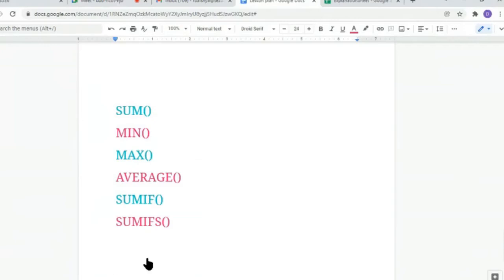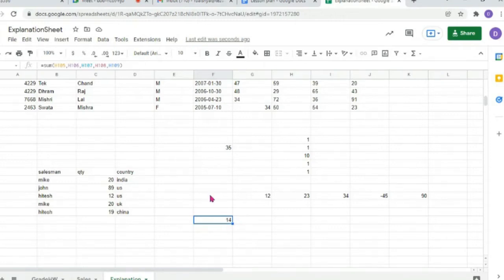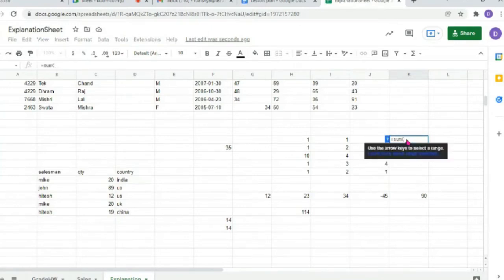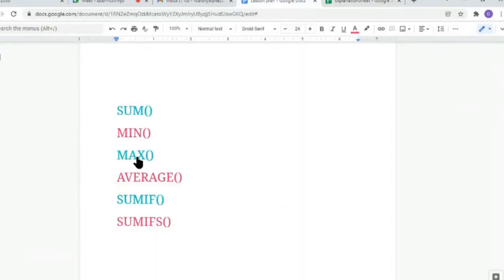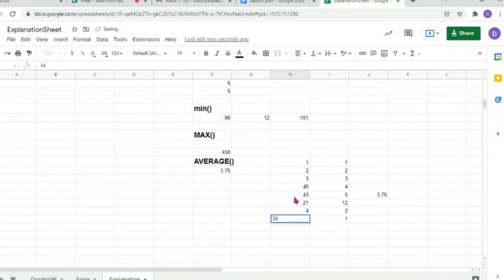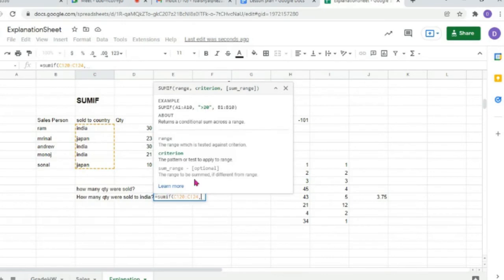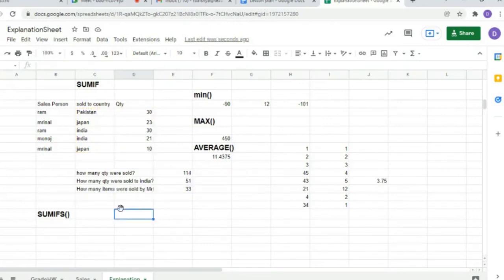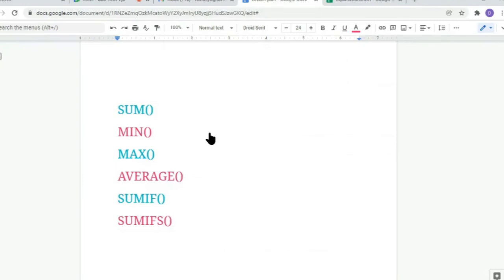Google Sheet Functions Formulas and Advanced Concepts-part2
Hello guys. In this series of videos we will learn different functions in google sheets from very simple to most advanced concepts.

we will learn 30 most commonly used google sheet functions with examples.
 SUM()
MIN()
MAX()
AVERAGE()
SUMIF()
SUMIFS()
COUNT()
COUNTIF()
COUNTIFS()
CONCATENATE()
JOIN()
TEXTJOIN()
LEN()
TRIM()
SPLIT()
LOWER()
UNIQUE()
TODAY()
YEAR()
MONTH()
DAY()
DATE()
DATEDIF()
OR()
NOT()
AND()
IF()
VLOOKUP()
FILTER()
QUERY()
Also we will learn advanced Google sheet concepts like
Conditional Formatting

PIVOT table

CHARTS in GOOGLE SHEET

Creating a DASHBOARD in google SHEET

I will provide sample examples for google sheet functions to check your understanding

My name is Dr. Ram Charan Baishya. Dr. RCB. I work as a guest faculty in the Computer science and engineering department in Tezpur University. Also I run a software startup named YROS software.